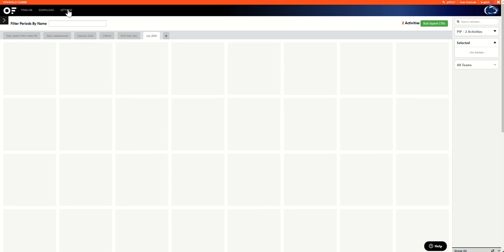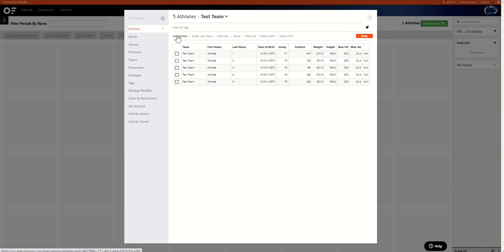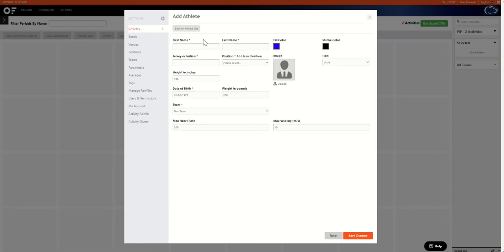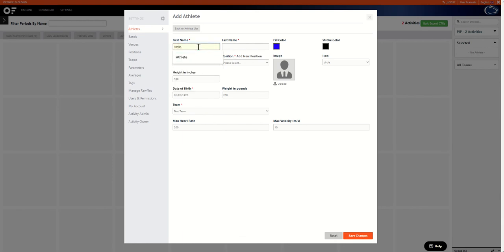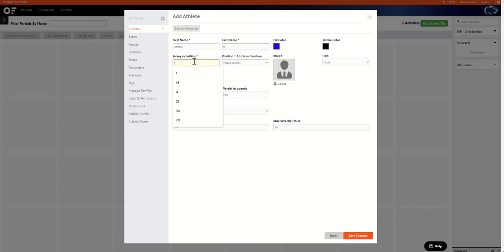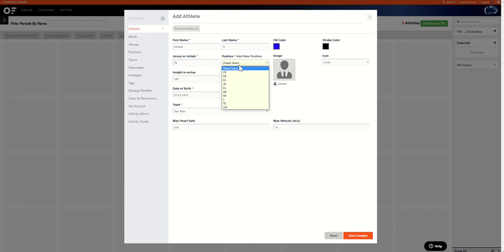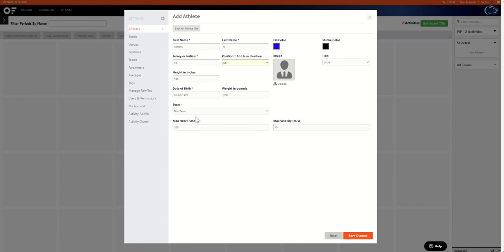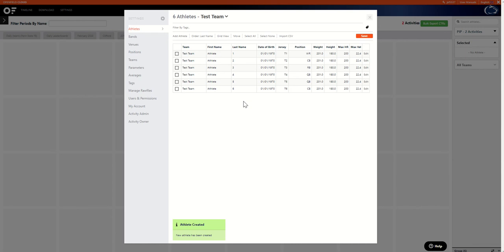Catapult Tutorial - Add New Athlete